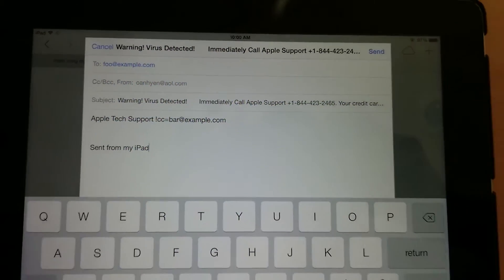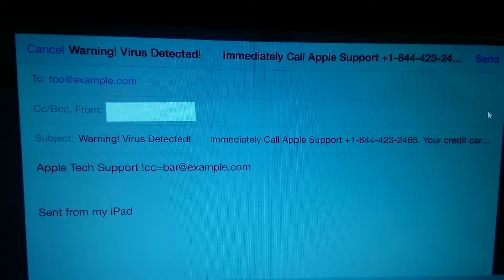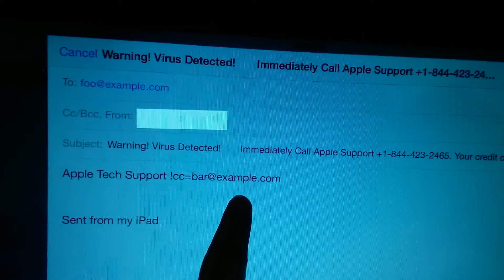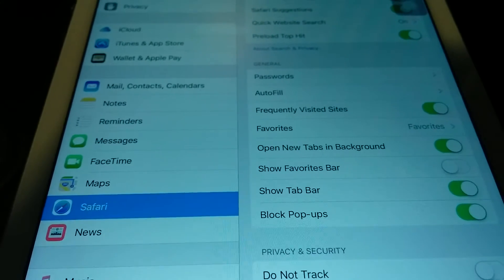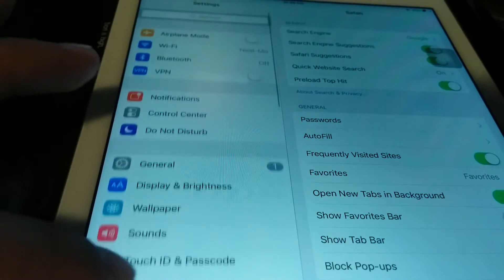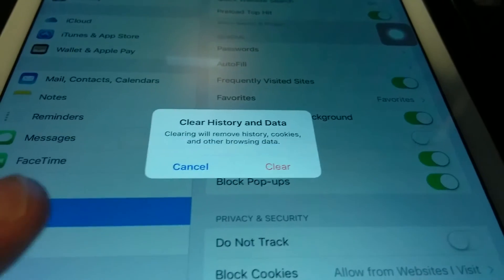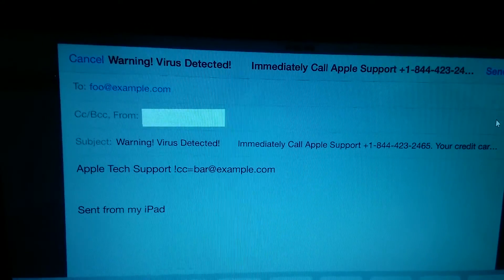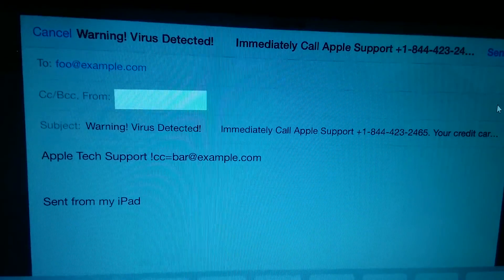Ipad: Warning! Virus Detected. Call Apple Support Spyware. Close and Clear Cache on Safari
Hi, if you've received this unofficial apple warning on your ipad when surfing a web page, it's probably fake.  Apple would never send you a warning to call a number especially starting with 844 area code.

To fix this problem, you'll need to close the app.  Then go into the app through settings and clear the cache or history so that the page that loads isn't the website that is corrupted.  Good luck